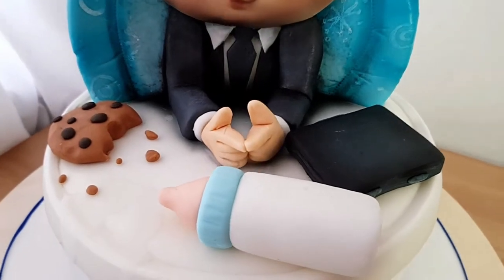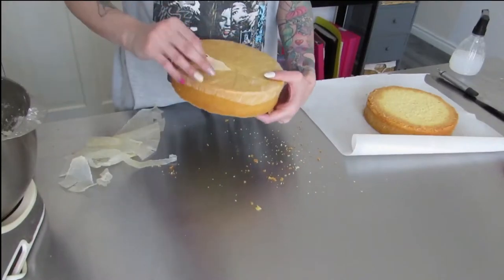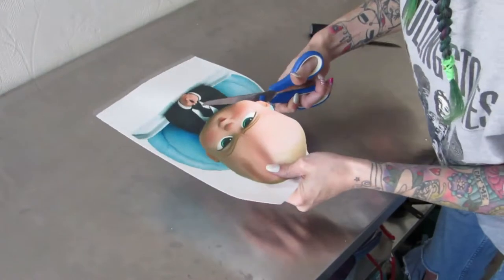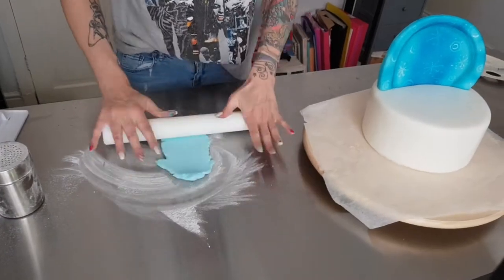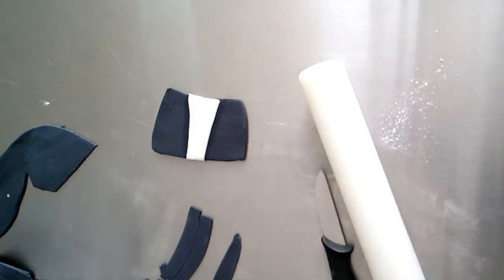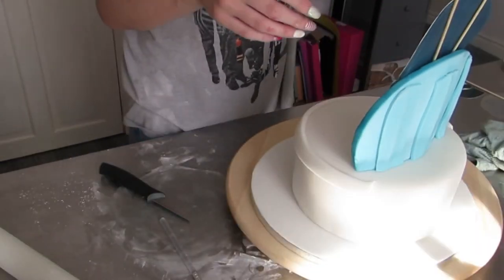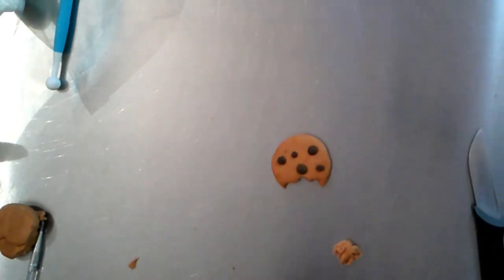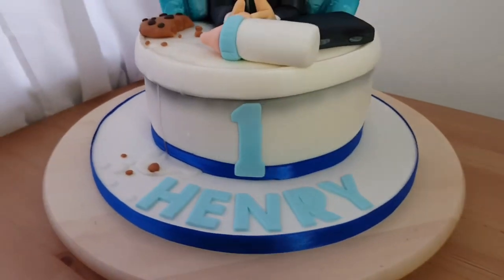HOW TO: BOSS BABY CAKE, step by step, time lapse tutorial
Hi everyone!
It's been a while since I last uploaded with life being so hectic. But I am going to try and post more regularly now I have more spare the time.
Also sorry for the poor audio quality I've had to use my phone and I'm VERY nervous talking on camera but i'm trying to warm up to it🤣

Ingredients used for cake:
6 eggs
12 oz flour
12 oz caster sugar
12 oz butter ( plus extra for greasing tins)
Vanilla bean extract
Whole Milk

Ingredients used for Filling
16 oz icing sugar
8 oz butter
Vanilla bean extract
Whole milk
Seedless raspberry jam

Decorated with:
 2k of standard store bought fondant icing (coloured with colourflair food gel)
Edible icing sheets.

Not for nothing-Otis McDonald
Bay freeze- Forty thr33